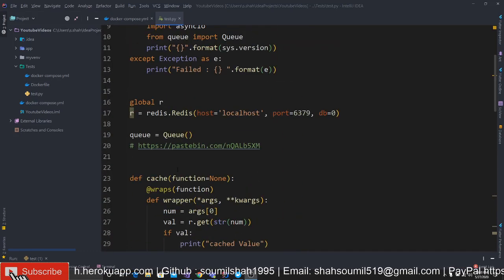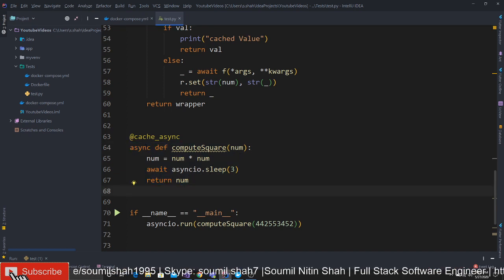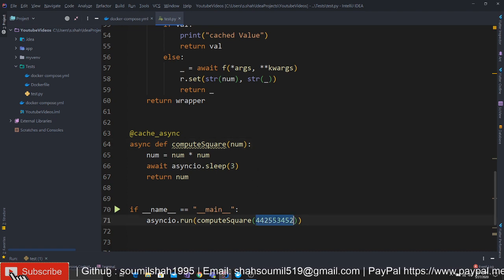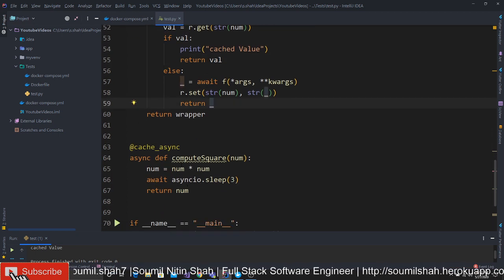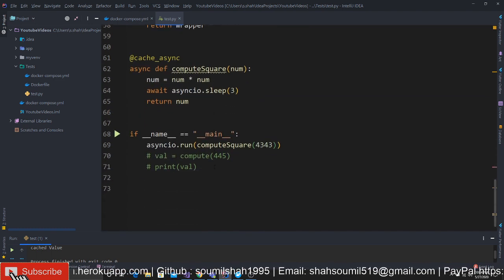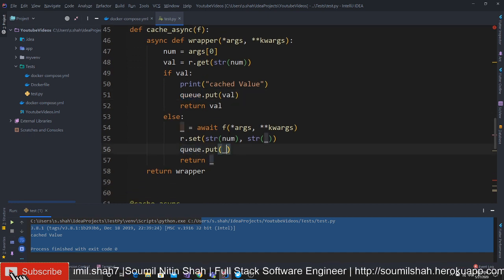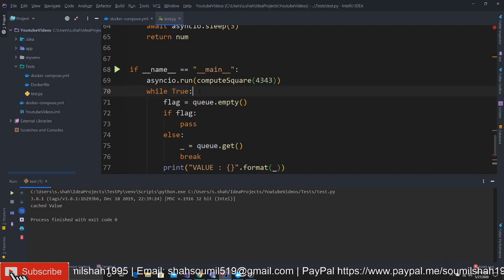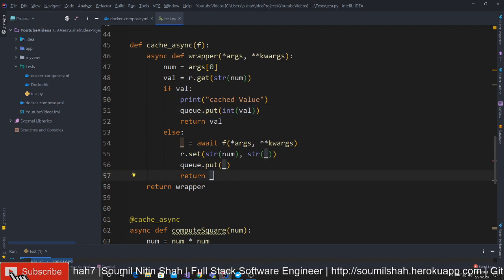Creating Asyncio Decorator in python | Advanced Topic